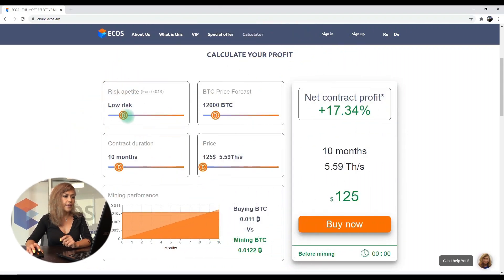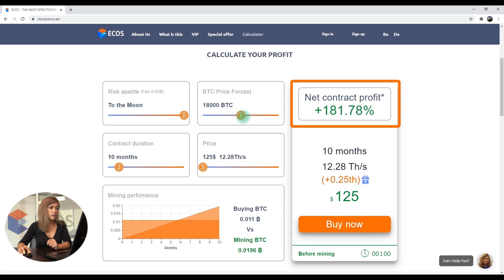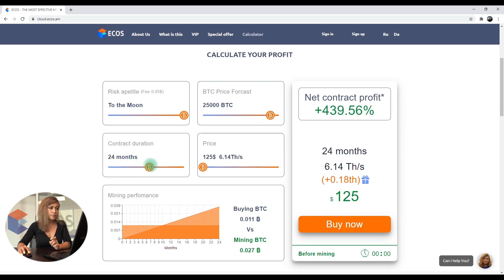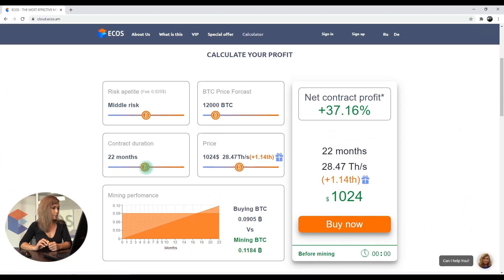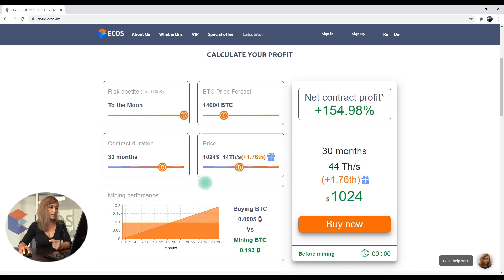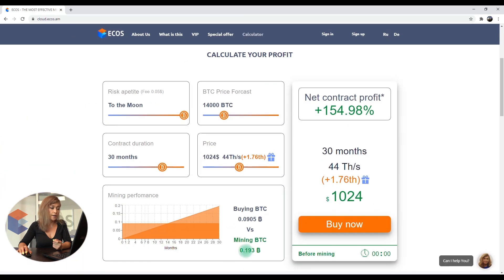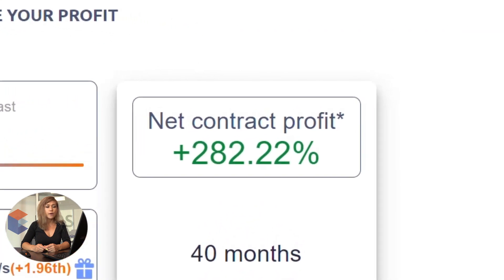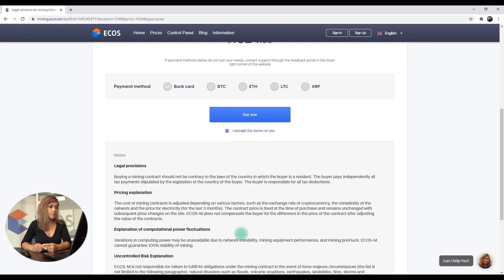NEW CALCULATOR | ECOS UPDATES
We have updated the calculator on our website! Now contracts are generated and recalculated automatically, depending on your wishes.

🔶About ECOS
ECOS is an innovative IT company based in Armenia, in the Free Economic Zone. We have our own data center, where we provide services of cloud mining as well as sell mining devices (ASICs) right from our warehouse and co-locate them on our hosting site.